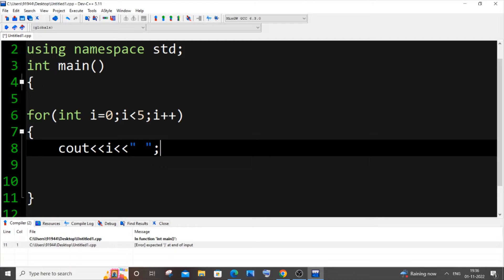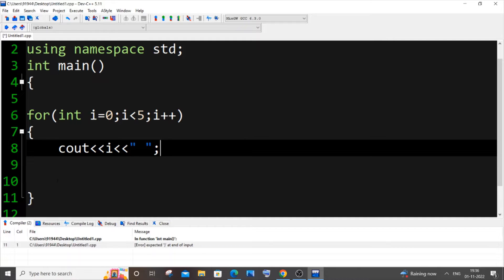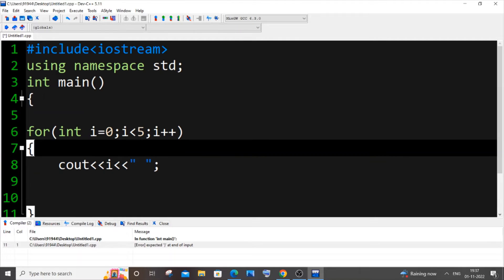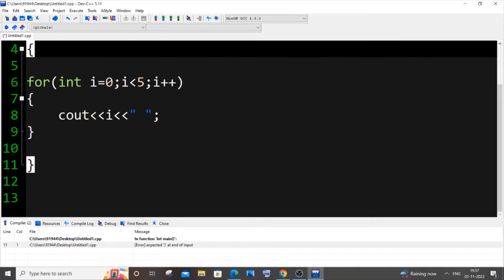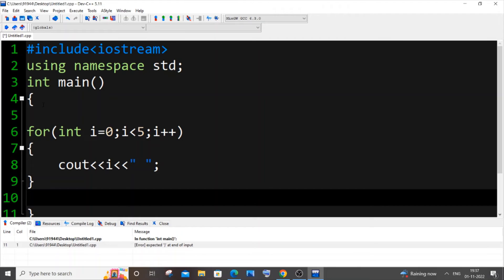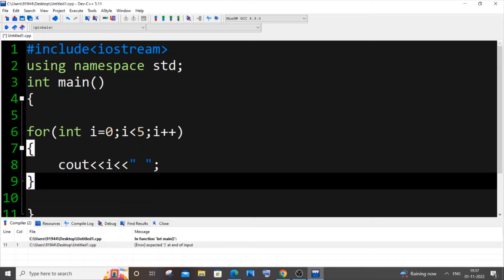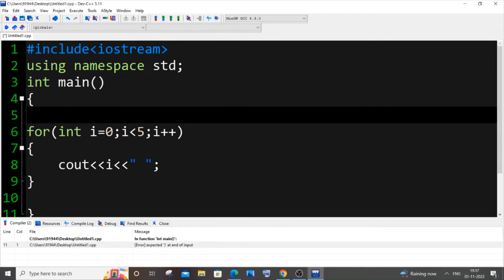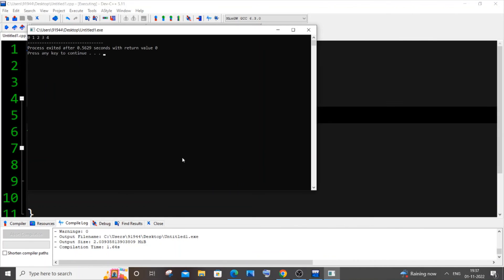Error expected '}' at end of input SOLVED in C++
How to solve error expected '}' at end of input in c++ program is shown